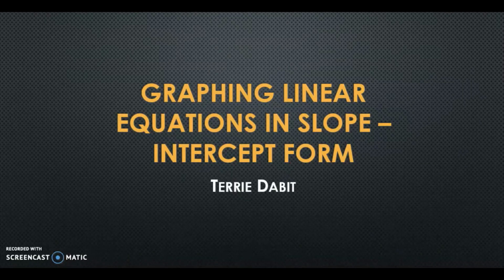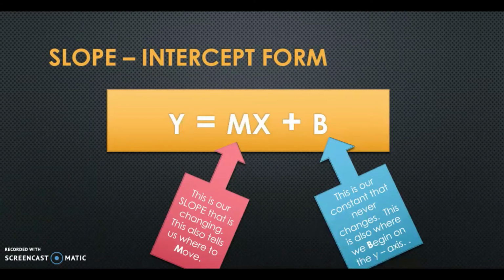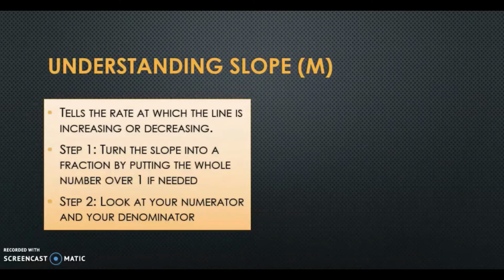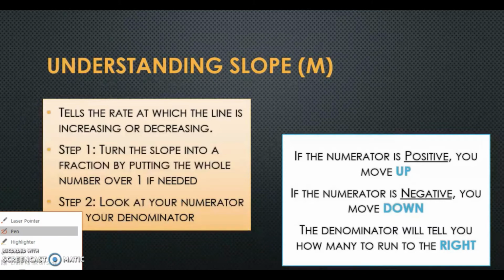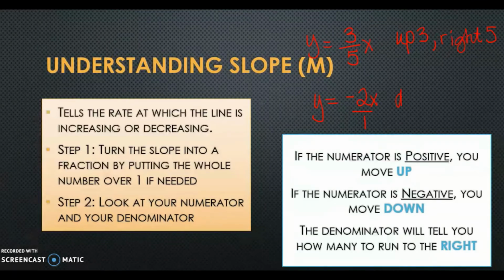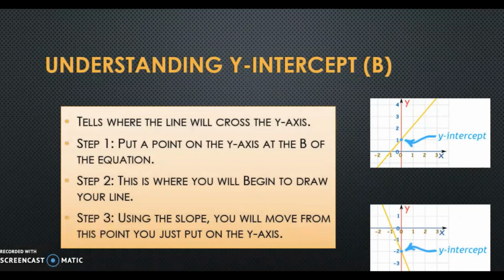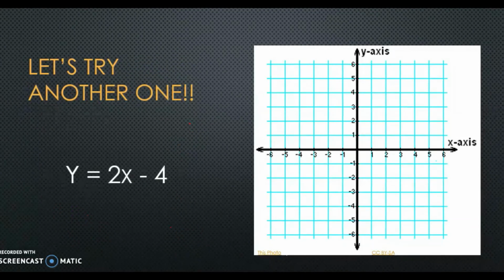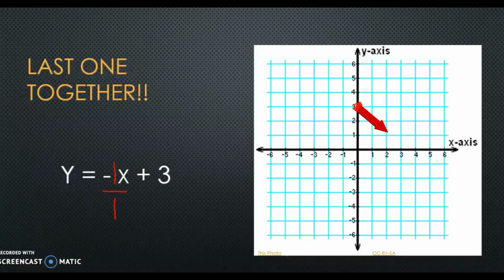Graphing Linear Equations Using Slope Intercept Form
This video uses the Begin and Move concept to graph linear equations on a coordinate plane. The equation needs to be in slope - intercept form first. The game referenced in the video is

Enjoy! for live online math tutoring.